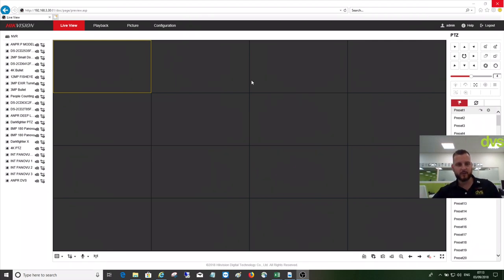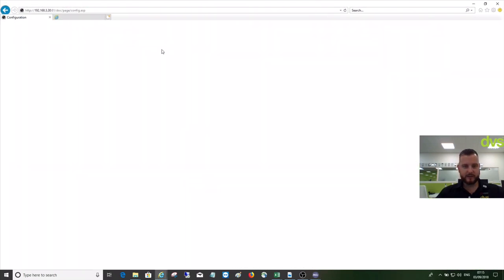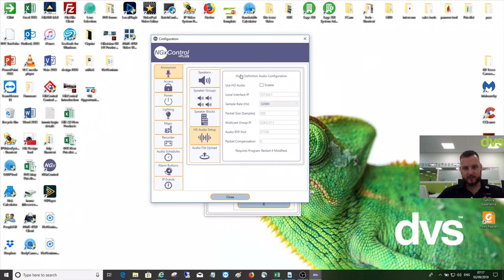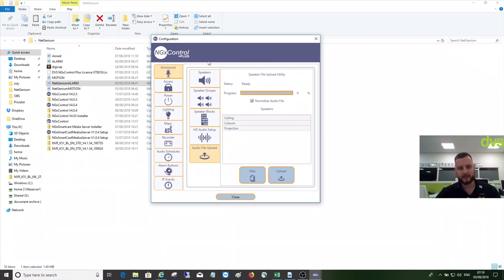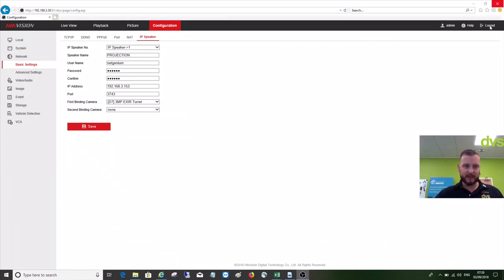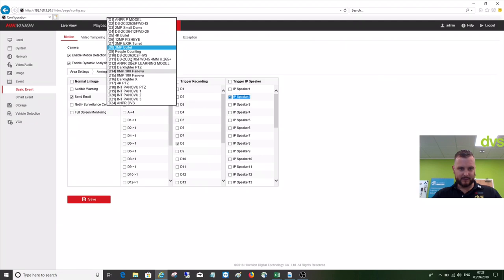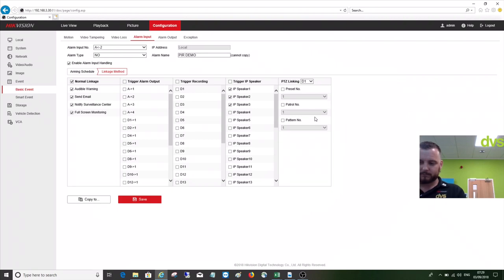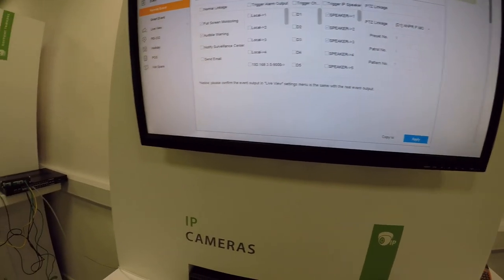Netgenium IP POE Speaker Solution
In this How to video we focus on the IP POE Speakers and integrating them into Hikvision I series NVR. We have a firmware that allows the NVR to trigger a pre-recorded message on motion detection or alarm input activation.

Included in this video are the ASP7201-SMB, IP PoE Active Wall Mount Projector Speaker for internal and external Use & ASP7204-IP IP PoE Active Wall Mount Column Speaker for internal and external Use.

This video is Powered By Seagate Skyhawk